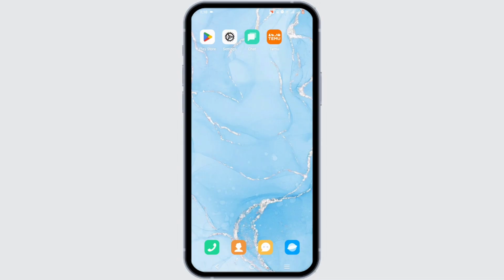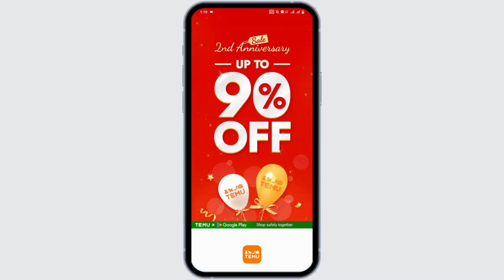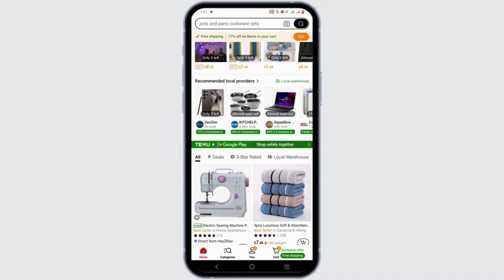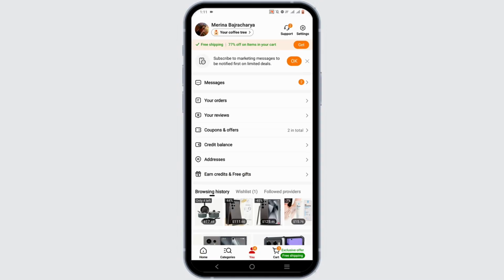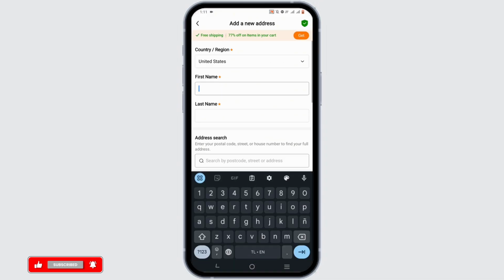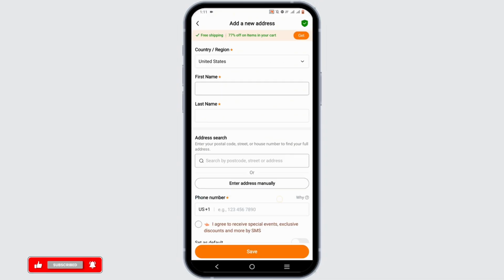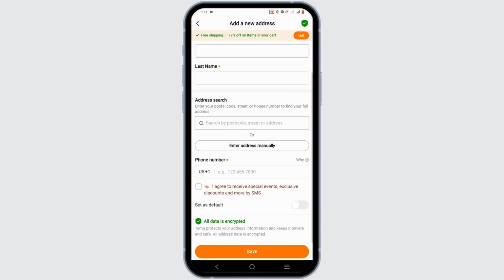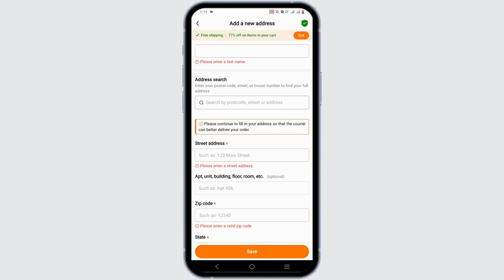How to Add New Address to Temu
How to Add New Address to Temu in 2024! Need to update your shipping details or add a new address on Temu? This video will guide you through the steps on how to add a new address to Temu quickly and easily. Whether you're asking, "How do I add a new shipping address on Temu?" or need help managing your address book, this tutorial has you covered. Learn the steps to add and update addresses on Temu to ensure your orders are sent to the right location. Watch now to see how you can add a new address to Temu today!

Timestamps:

00:00 How to Add New Address to Temu
00:10 How Do I Add a New Shipping Address on Temu?